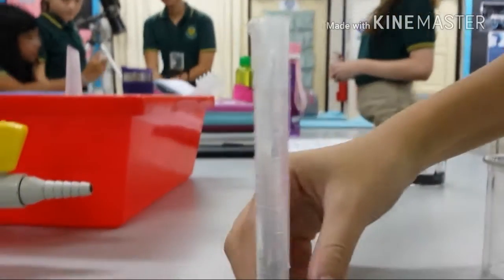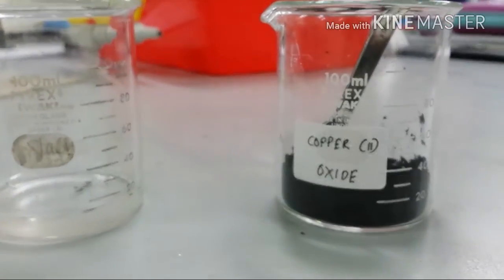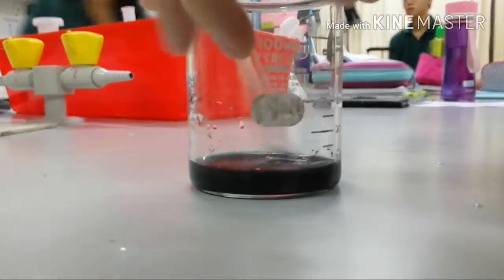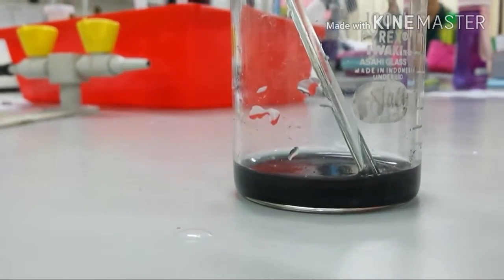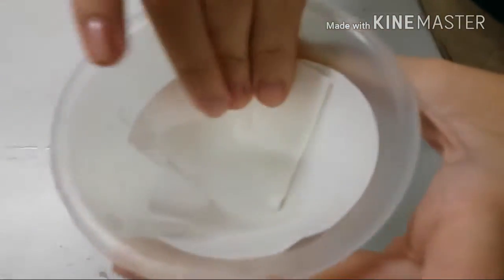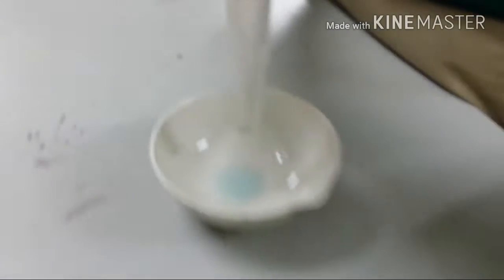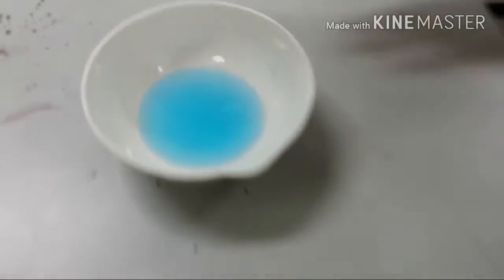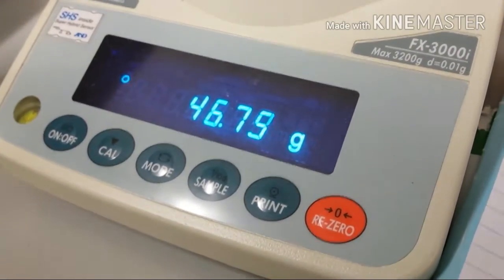Reacting Metal Oxides with acid.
Hello everyone, welcome back to another science Experiment video. But this one ended badly.